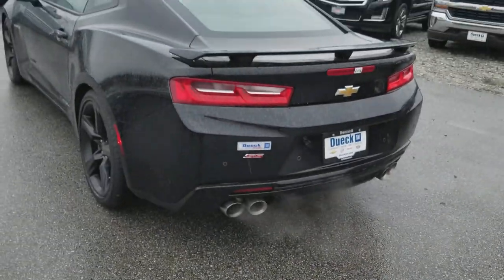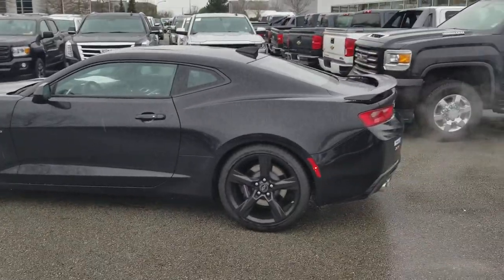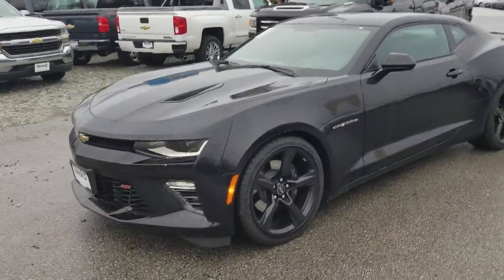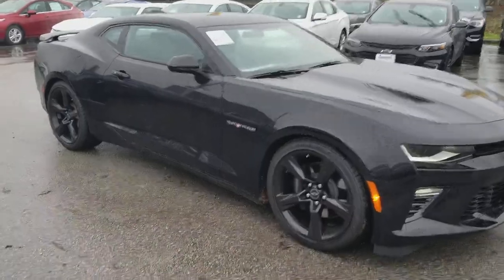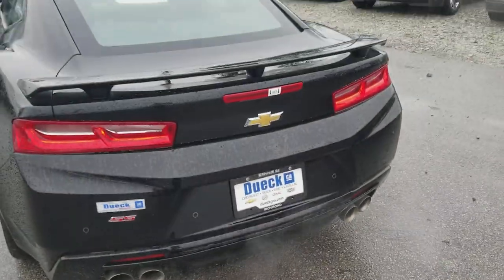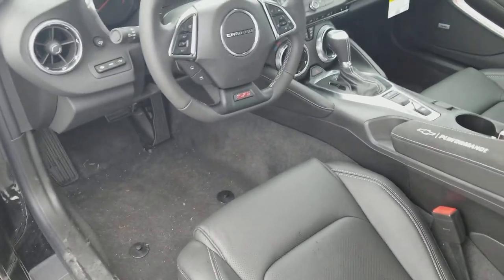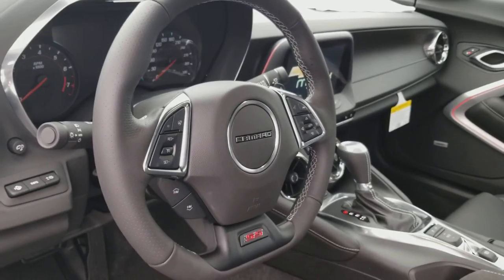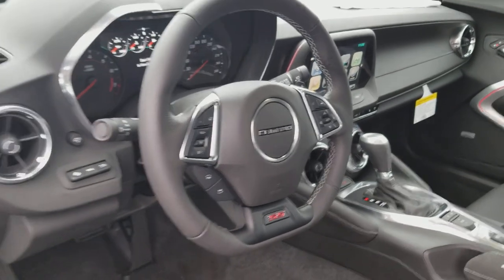Truck Hunter BC~2018 2SS CHEVROLET CAMARO COUPE~VANCOUVER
2018 Chevrolet Camaro 2SS Coupe with Sunroof, 4G Wifi, Apple Car Play, Android Auto, Navigation, Blind Side Monitoring, Bose StereoPerformance Exhaust, Back Up Camera, Parking Sensors, Black Bow Ties
We take Trades great financing right now during the Month of February $410.00 Bi Weekly tax in over 84 mths OAC we take trades Call Sheldon 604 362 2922 Can I do better. Call Me!!